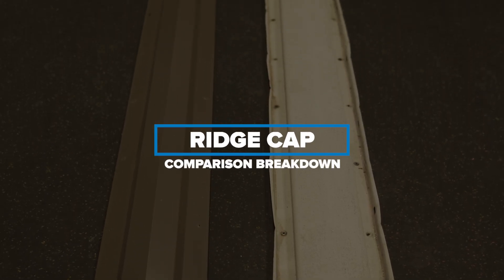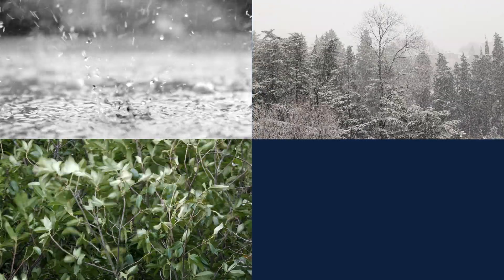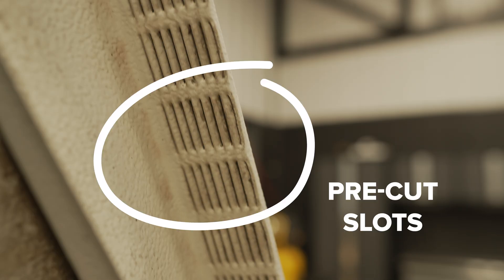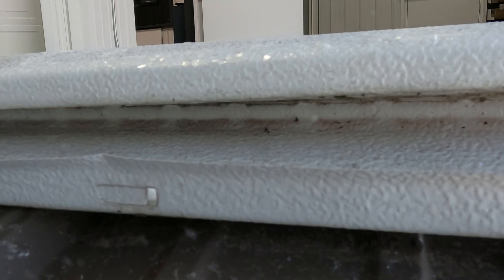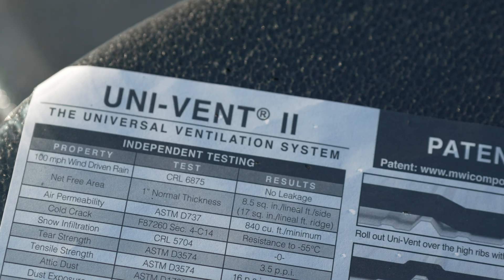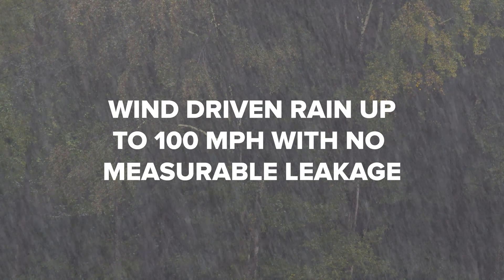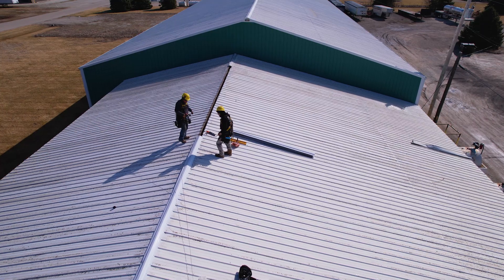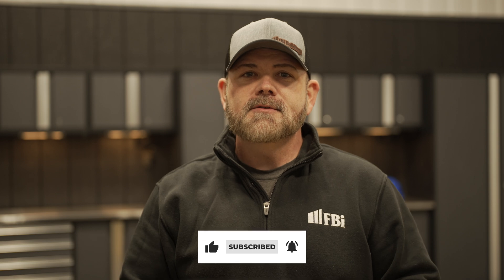Which Ridge Cap is Better? | Pole Barn Roofing Series Ep. 1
Don’t let a tiny gap cost you thousands.
In this eye-opening test, we compare aluminum vs. steel ridge caps to reveal which performs best in real-world pole barn conditions—from wind-driven rain and snow to long-term durability.

👷‍♂️ At FBi Buildings, we've seen how small details can make a big difference in post-frame construction. And when it comes to the top of your pole barn, the ridge cap is your first line of defense.

🎯 In this video, you'll learn:

What a ridge cap is and why it matters

The pros and cons of aluminum vs. steel ridge caps

How snow, wind, and debris impact performance

Why the Uni-Vent II system makes all the difference